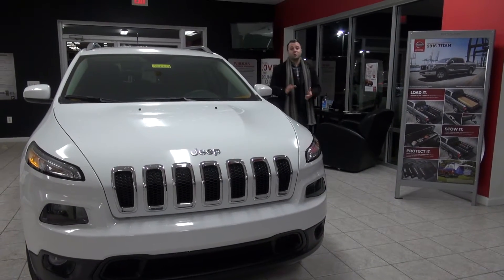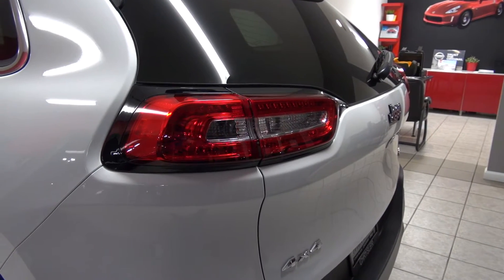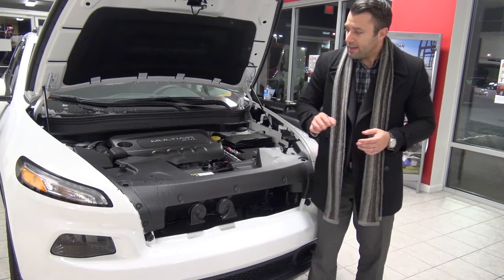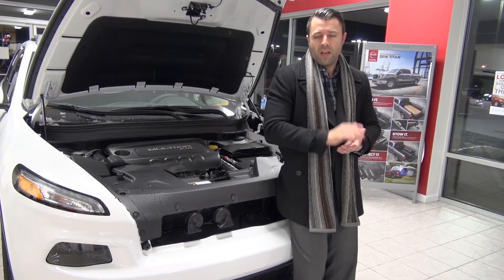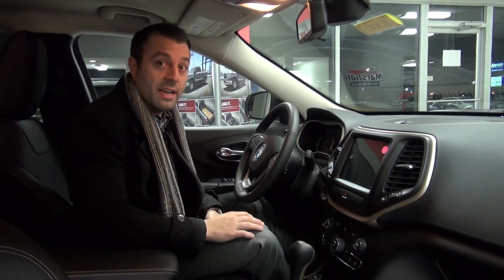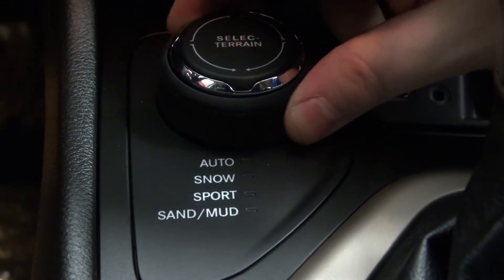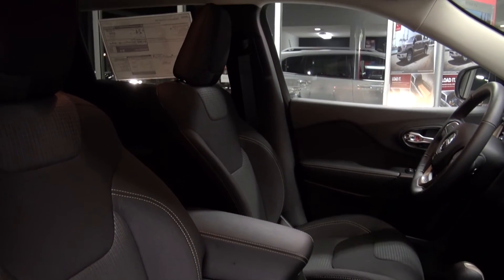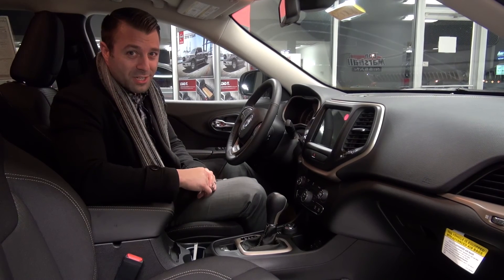2016 Jeep Cherokee Features Review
Charles Wiles is with the 2016 Jeep Cherokee and in this video he is going to give us a quick look at the Latitude package which can be considered as the middle-of-the-road package. It features four-wheel drive, but they also offer it in front-wheel drive.

Under the hood of the Jeep Cherokee is the 2.4L 4-cylinder MultiAir engine paired with a nine-speed automatic transmission which gives a real smooth transition through all of the gear ratios. You can also get the Cherokee 2016 with a Pentastar V-6, an engine that is more widely known as the Chrysler group's flagship engine.

Inside the 2016 Cherokee is the best-in-class 8.4-inch color touchscreen monitor that functions as an entertainment system at the same time. The radio, navigation system, climate control and other electronic features are all accessible on the touchscreen monitor. The package chosen for this video sports a cloth interior but buyers can also opt for a leather trim. One unique feature of the Jeep Cherokee is Selec-Terrain which you can set to any of the 4 settings - Auto, Snow, Sport, and Sand and Mud. This feature enables the system to adjust its components to accommodate different types of terrains.

There is so much more to know about the 2016 Jeep Cherokee so if you'd like to talk about this wonderful vehicle more, please visit us at Don Marshall Auto or head over